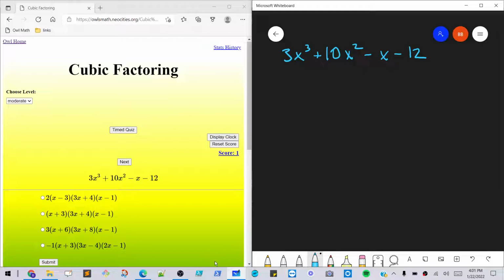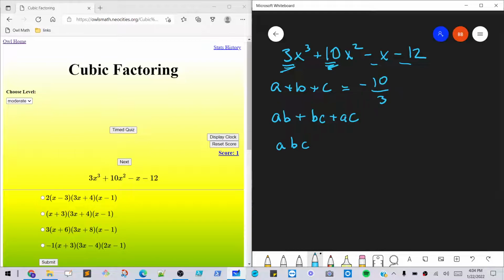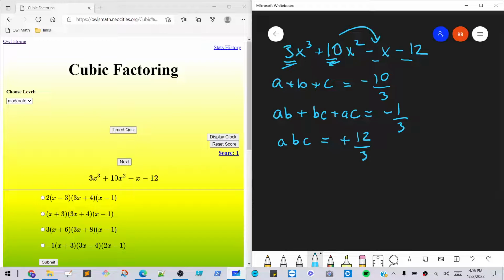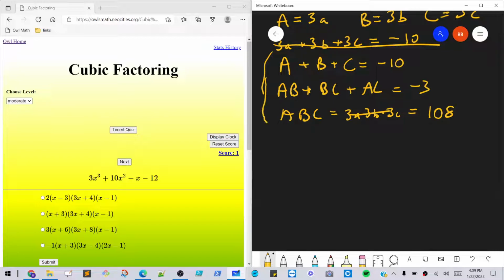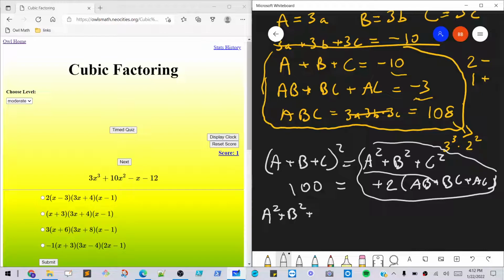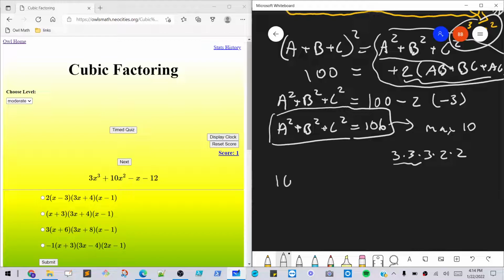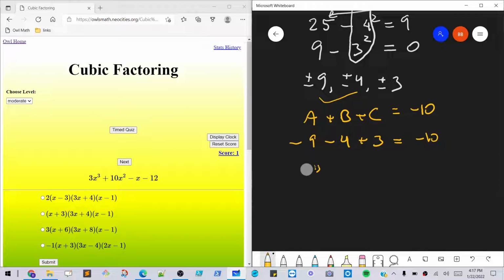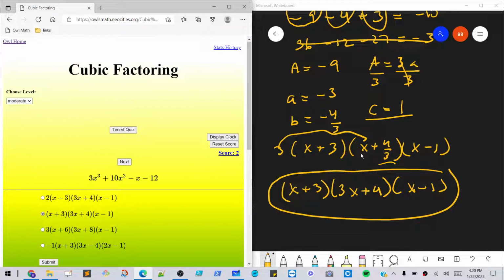Cubic Factoring using Vietas Formula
I really do this problem the looooooooooooong way!

Vieta's
algebra
factoring